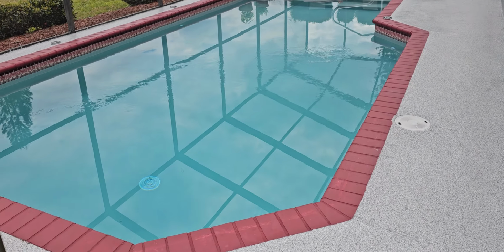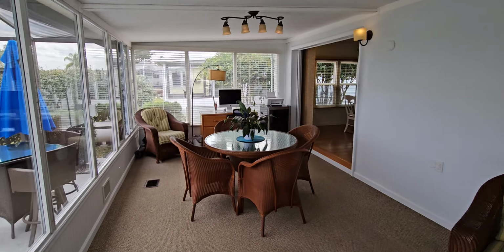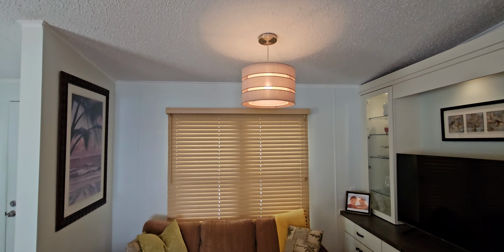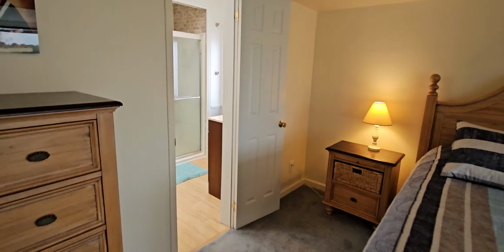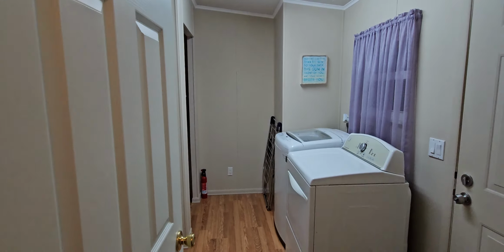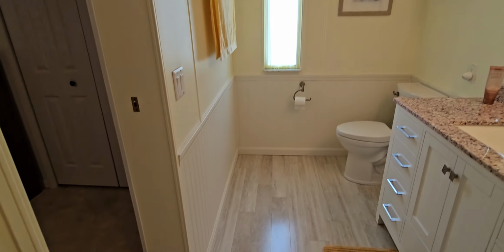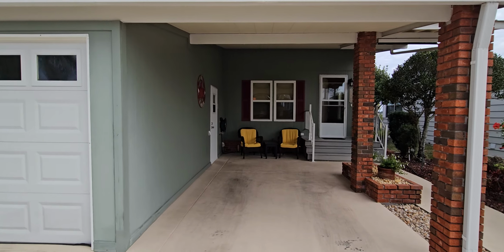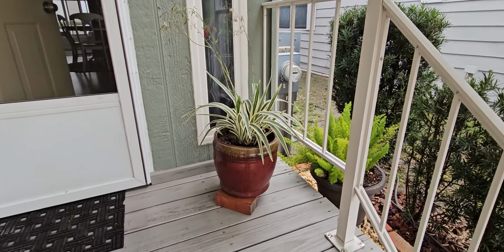SOLD SOLD OFF MARKET CHAMPION RIVERSIDE 3828 Boardwalk Ruskin FL 259,000 Lt rent 1320 813-230-1200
CHAMPION RIVERSIDE CLUB POOL HOME 3828 Boardwalk Pl Ruskin FL 259,000 Lt rent 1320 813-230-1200 ONE OF A KIND!
NEW LISTING RIVERSIDE CLUB BY Champion Mobile Home Brokers
Waterfront and a Pool!